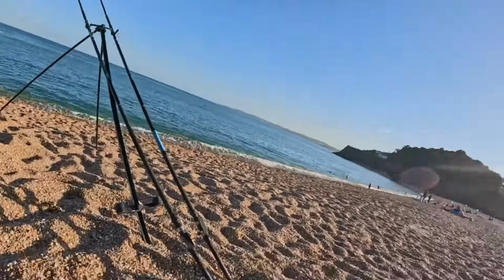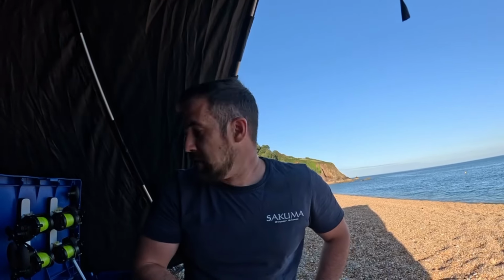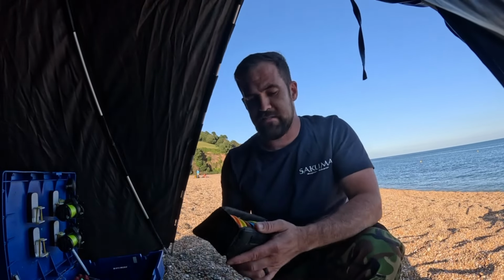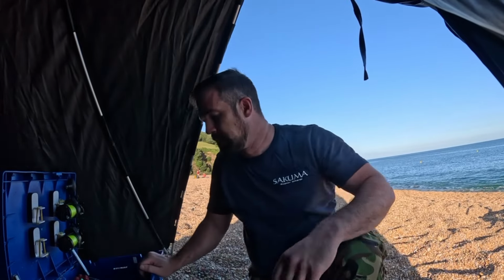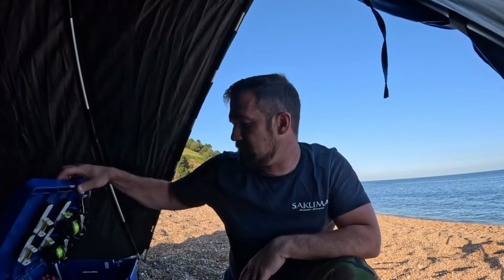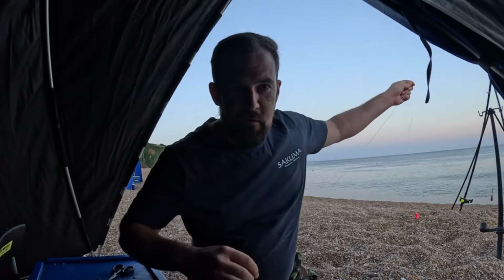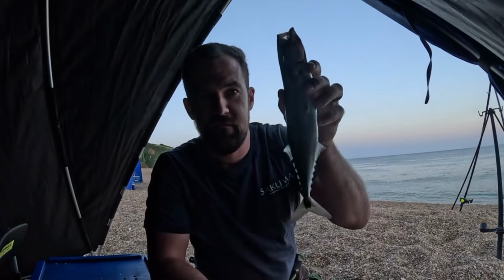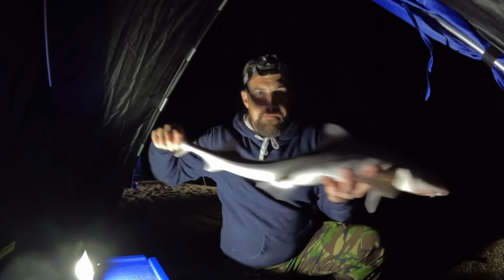Blackpool Sands Smooth Hound Hunt 2024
Beach Fishing Blackpool Sands South Deon in hopes of a large Smooth Hound